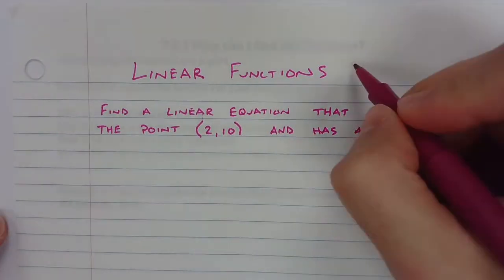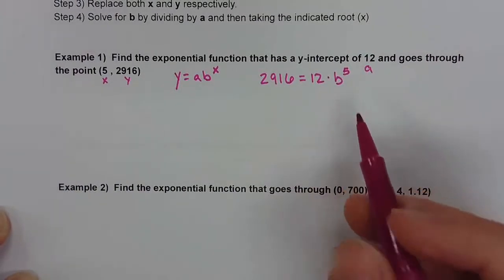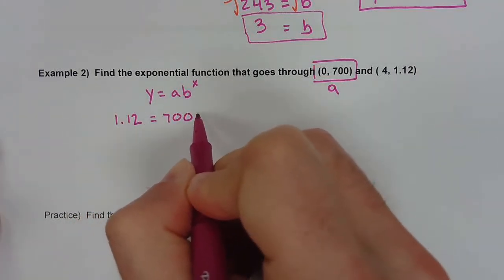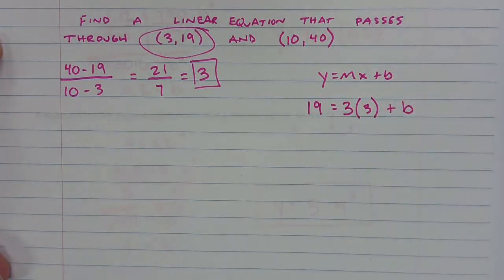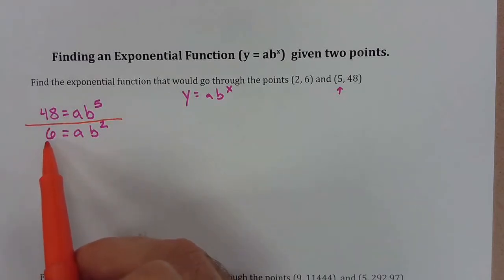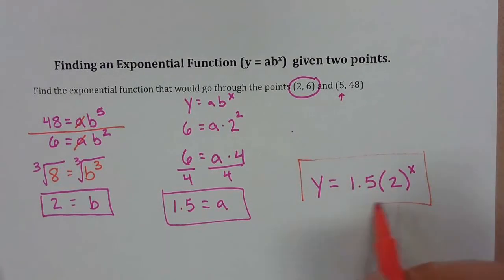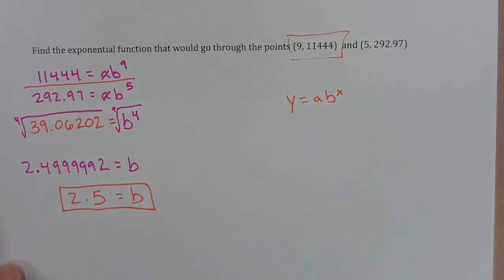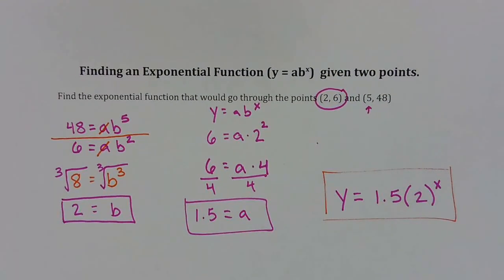Writing Equations for Exponential Functions